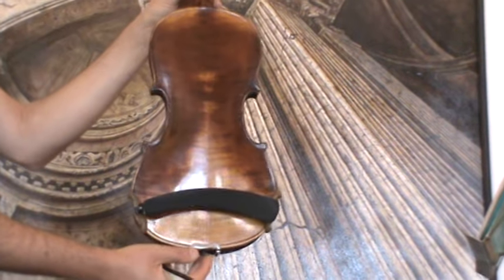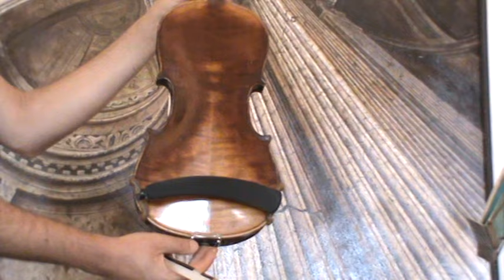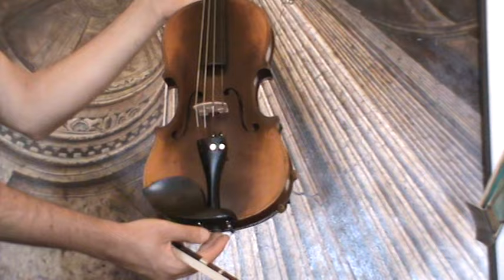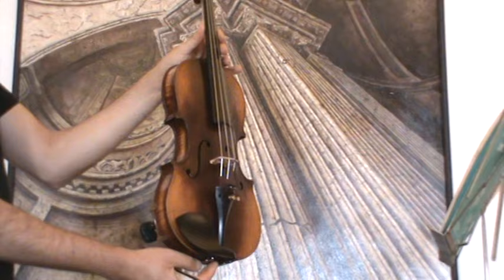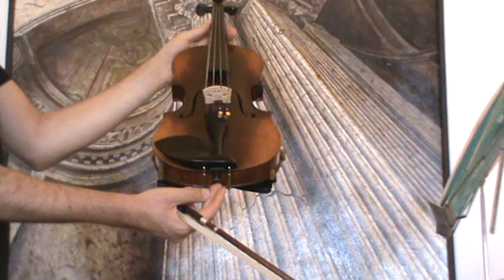♪♫# Fine old French 19th Century violin Charles Thouvenel バイオリン скрипка 小提琴 854